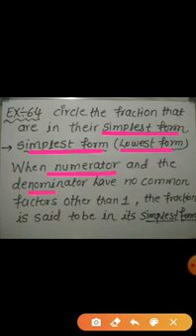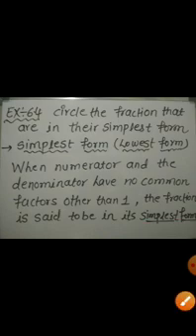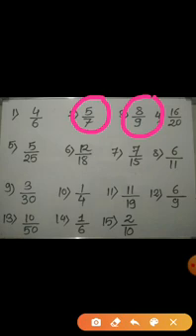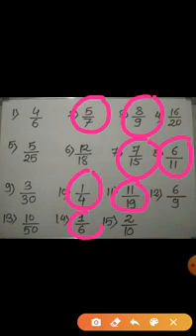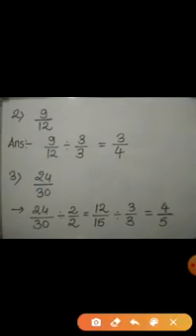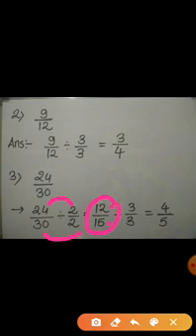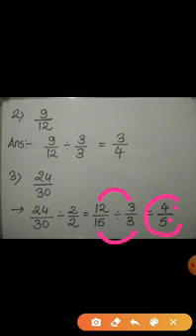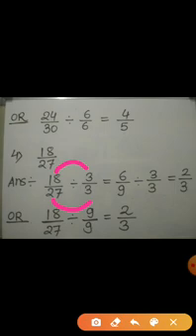Math class std 4! Ch 6 Fractions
Exercise-6.4
Que no.B &C